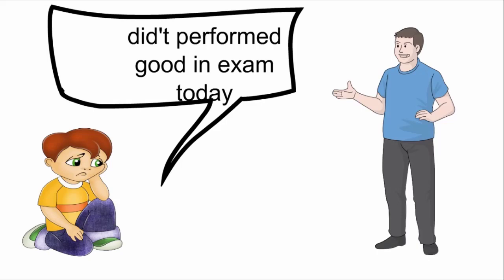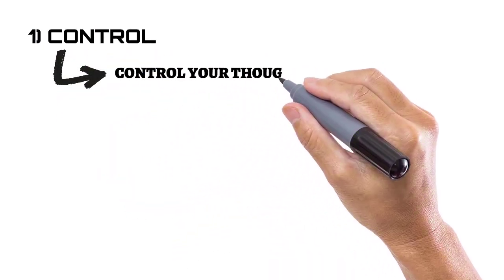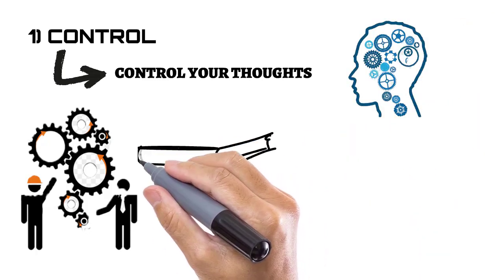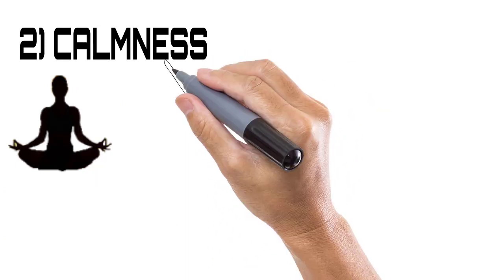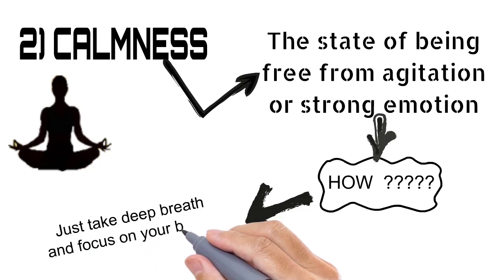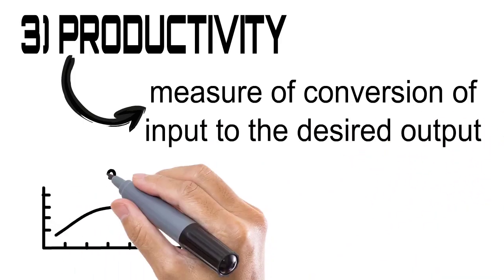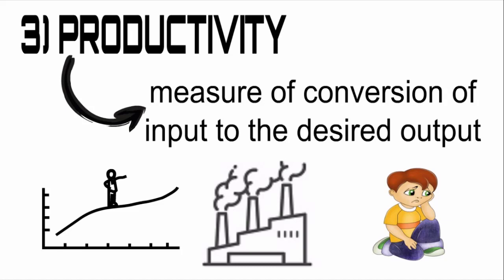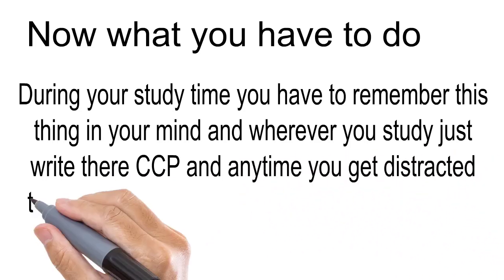CCP :- key to success (whenever you get distracted from your studies try CCP)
CCP :- key to success

whenever you get distracted from your studies try CCP

my own way